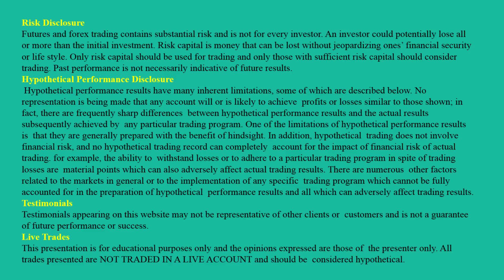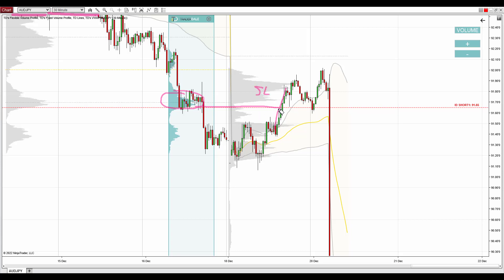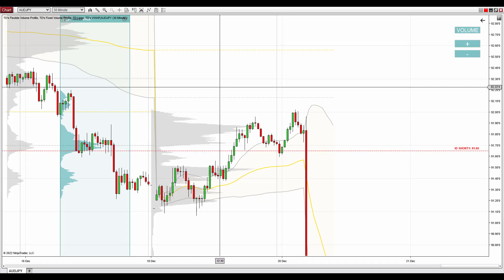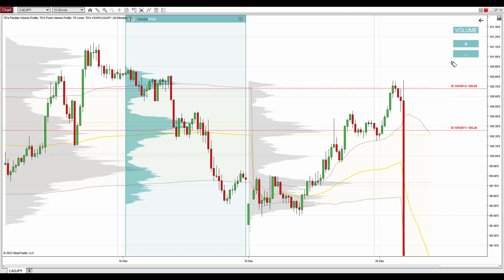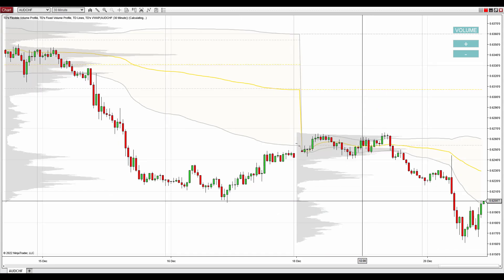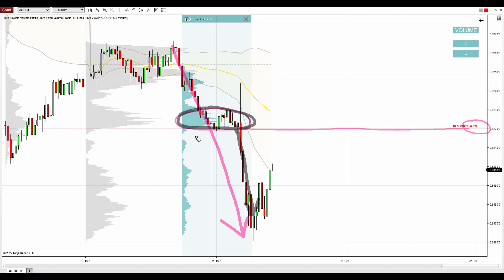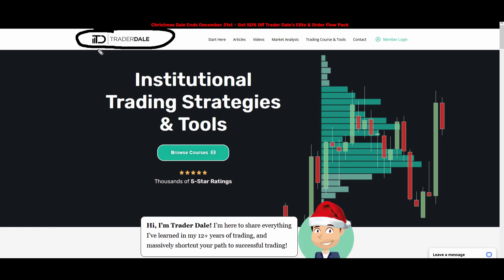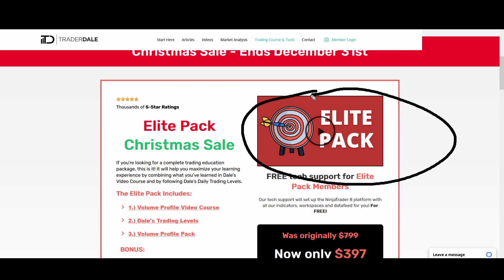AUD/CHF: Volume Profile Analysis (+ Trade Recap)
Introduction                        (0:00)
Trade Recap (AUD/JPY)       (0:25)
Trade Recap (CAD/JPY)       (2:18)
Trade Recap (CHF/JPY)           (3:12)
Volume Profile Analysis       (4:20)
Further Education             (6:01)

Happy trading!
-Dale